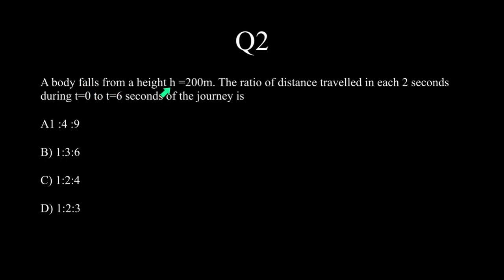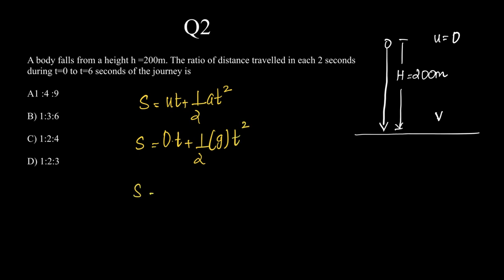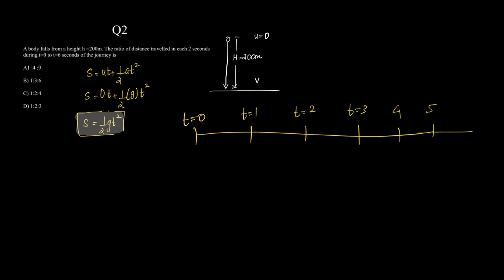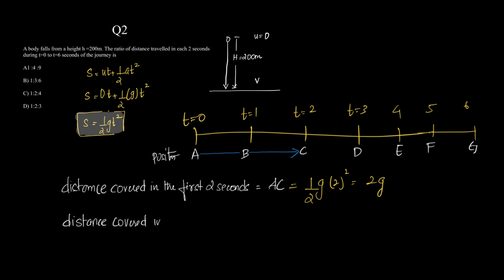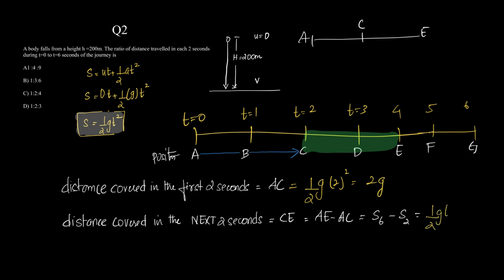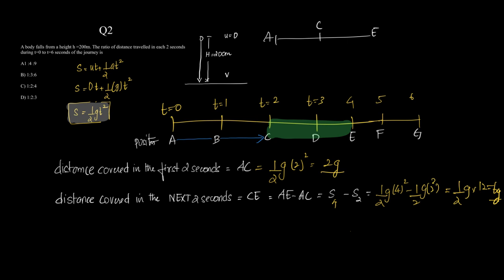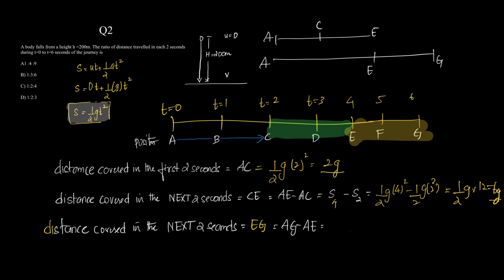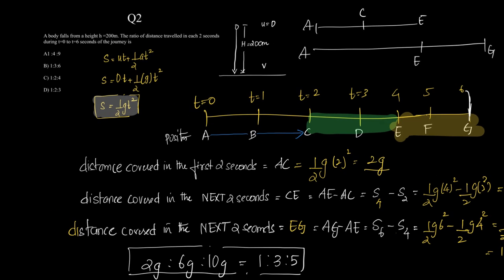A body falls from a height h =200m. The ratio of distance travelled in each 2 seconds during t=0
A body falls from a height h =200m. The ratio of distance travelled in each 2 seconds during t=0 to t=6 seconds of the journey is
B) 1:3:6
C) 1:2:4
D) 1:2:3

How to solve motion in a straight line problems?
Motion under gravity questions
neet 2024